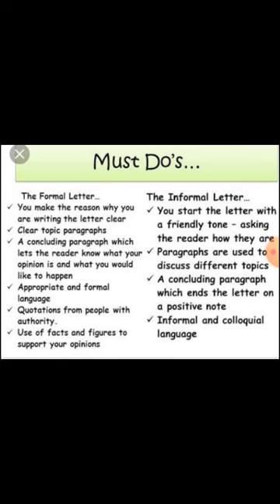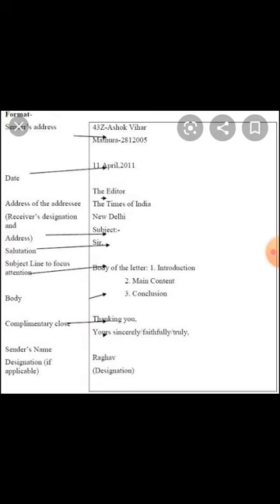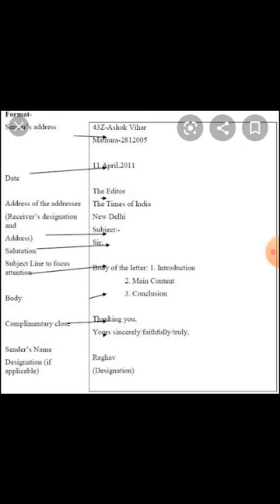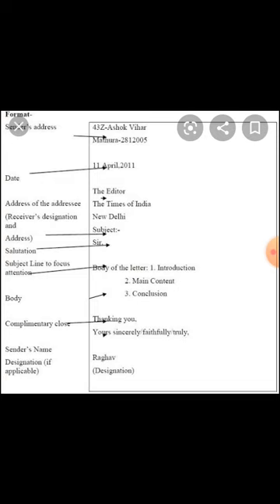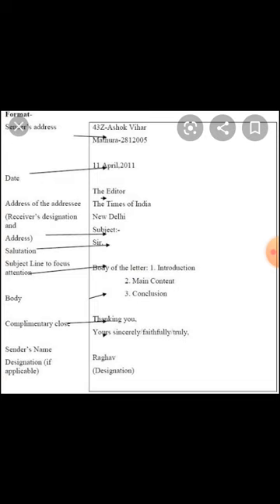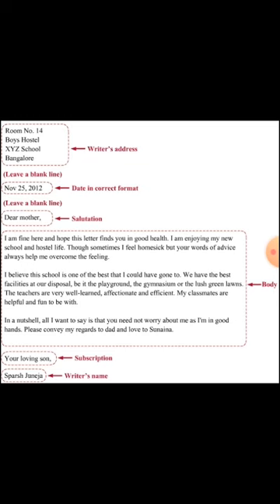A BRIEF INTRODUCTION TO LETTER WRITING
This clip is a simple introduction to how to draft a letter. Both the formats for formal and informal letters are talked about in simple way.